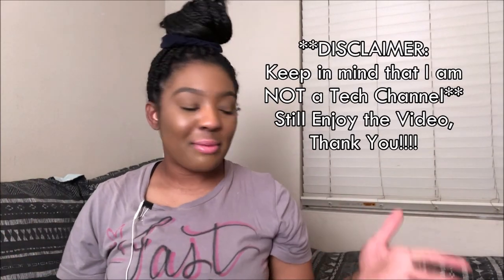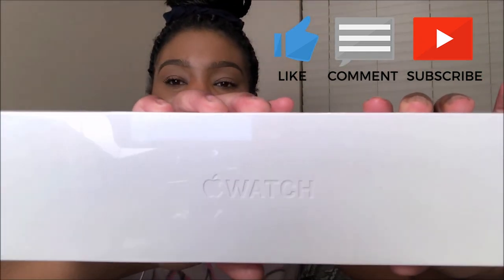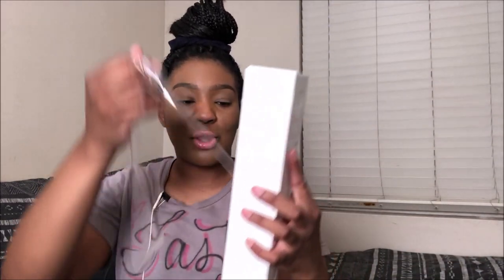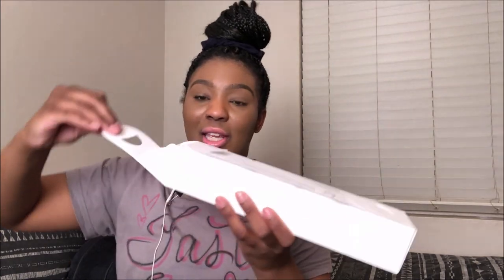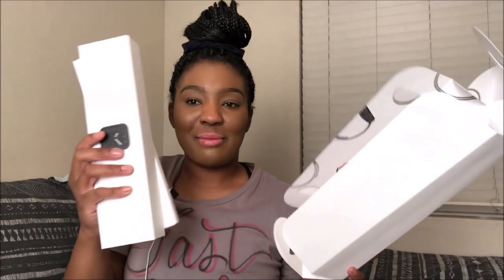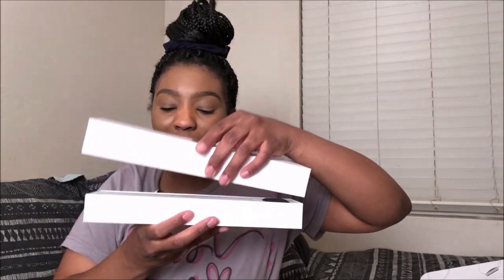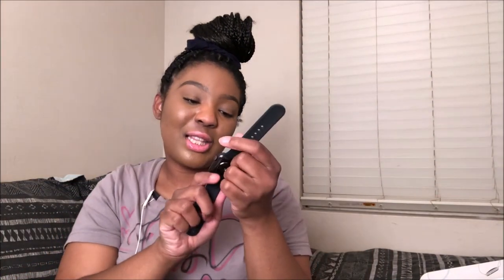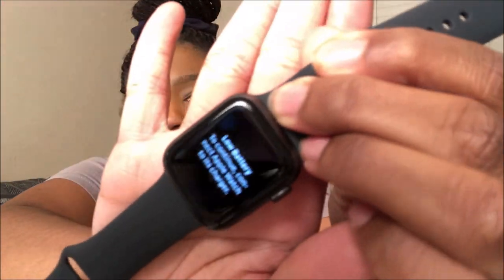APPLE WATCH SERIES 5 UNBOXING || LanaMor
APPLE WATCH SERIES 5 INFO (Check out this link for more information about the watch)